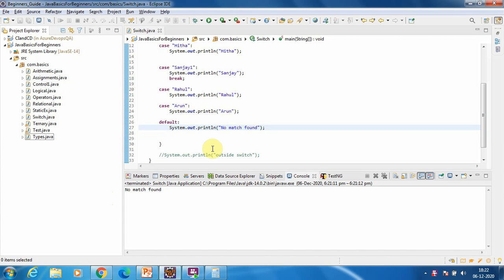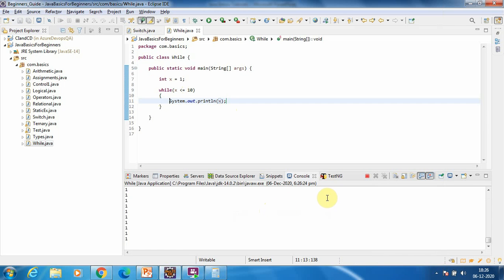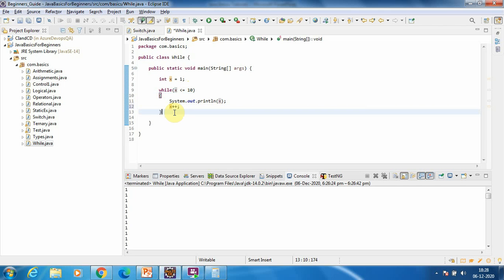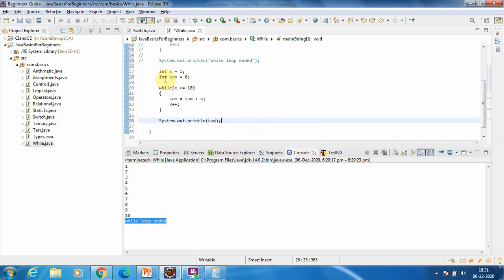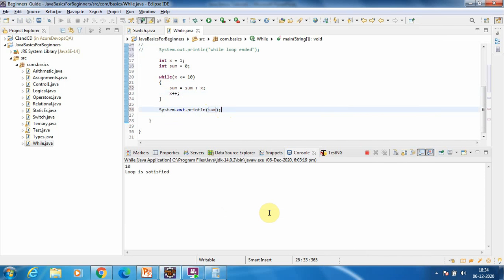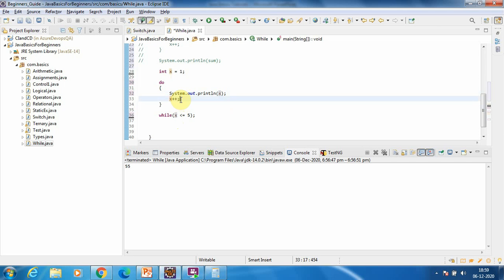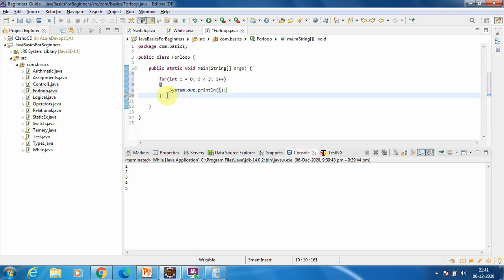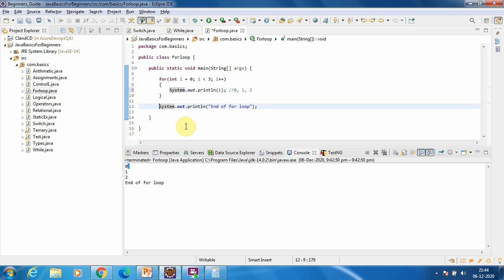Java - Loops/ Iteration statement- Chapter15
Java - Loops/ Iteration statement